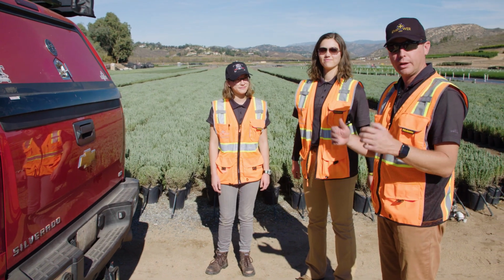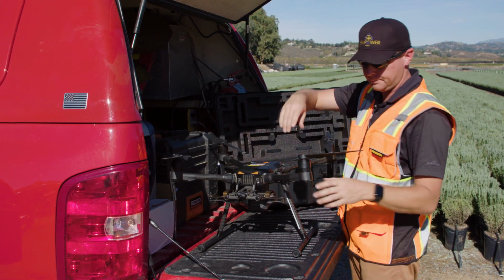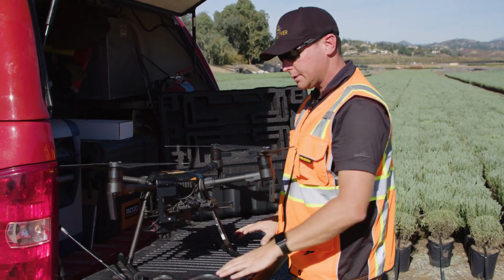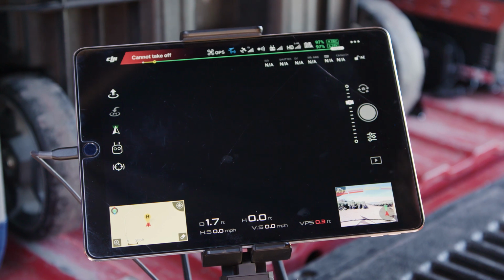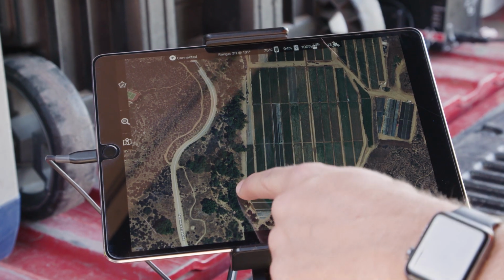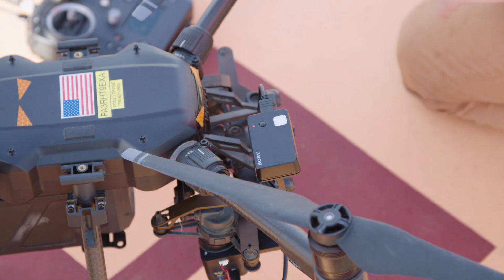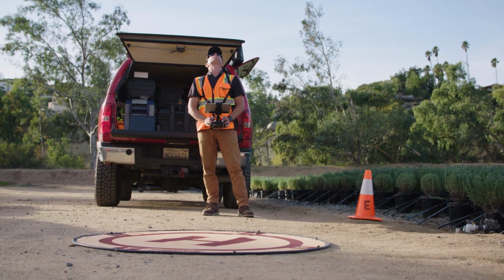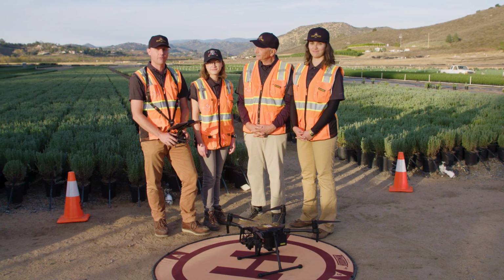Sony's Smart Agriculture Solution in the Field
In this video, Empower UAV shows us step by step how to deploy the Sony Smart Agriculture Solution. To learn more about Sony's Smart Agriculture Solution